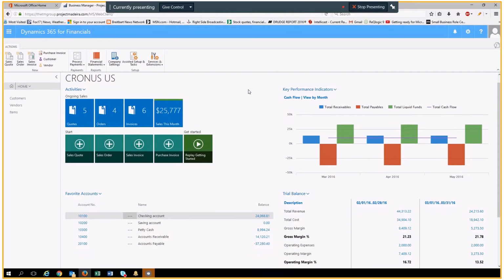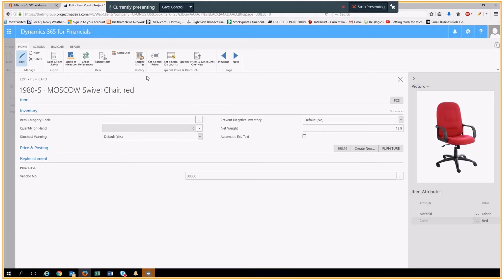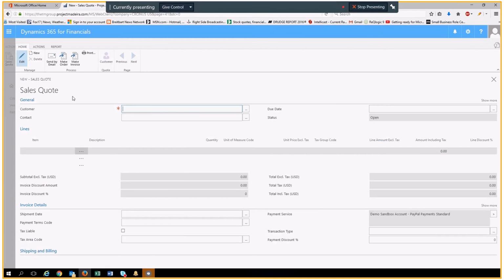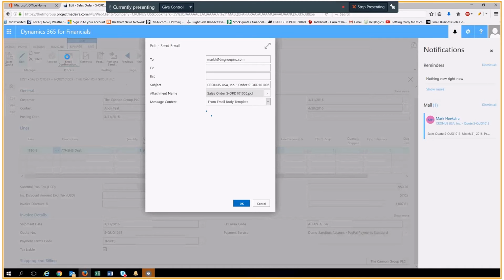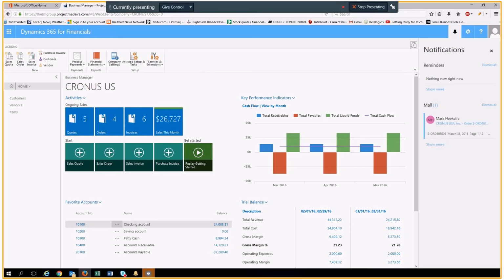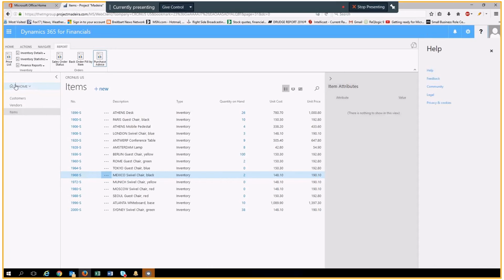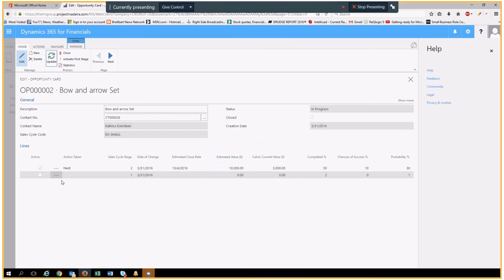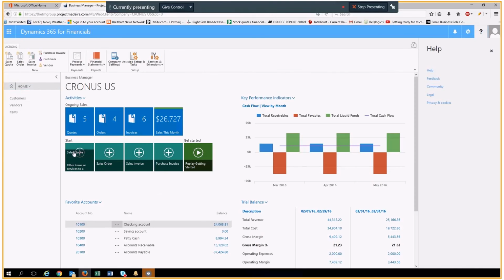Microsoft Dynamics 365 For Financials Prelease Overview Demonstration V2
This is a demonstration of Microsoft Dynamics 365 for Financials preview which was released under the code name Project Maderia. Here Mark will touch on dashboards, order entry, inventory, purchasing and more.